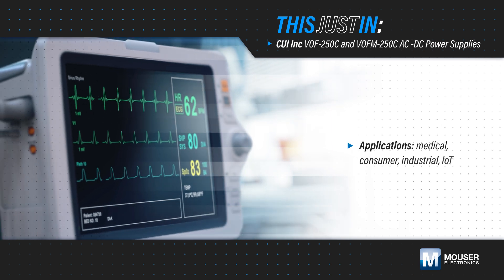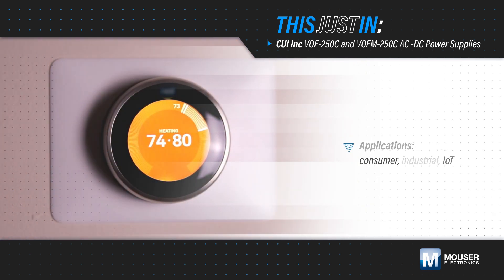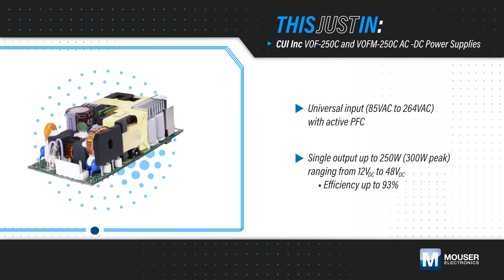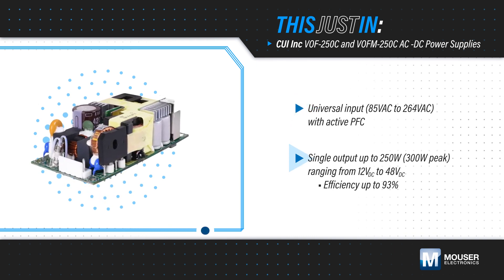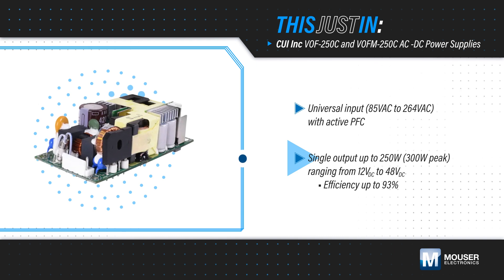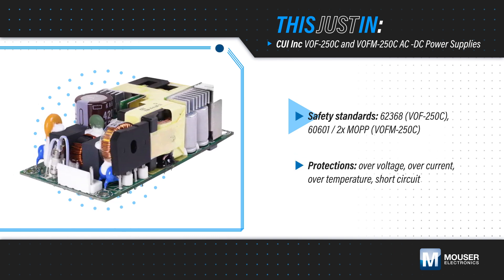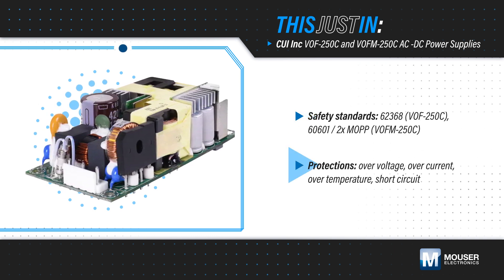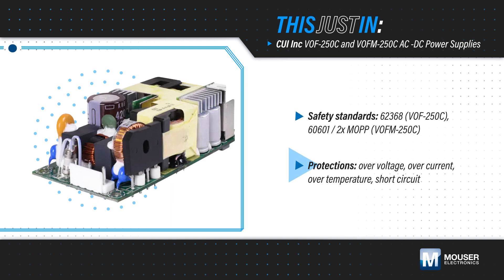CUI Inc VOF-250C AC -DC Power Supplies: This Just In | Mouser Electronics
CUI Inc VOF-250C AC -DC Power Supplies offer an 85VAC to 264VAC input voltage range, 12V fan output, and an operating altitude of 5000m. These power supplies include active power factor correction (PFC) and numerous protections, including overvoltage, overcurrent, overtemperature, and short circuits.